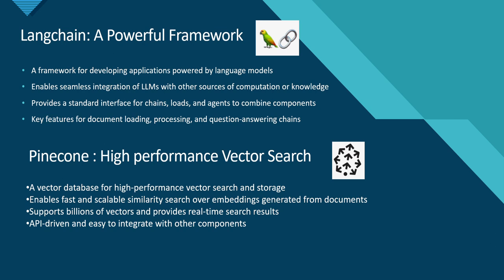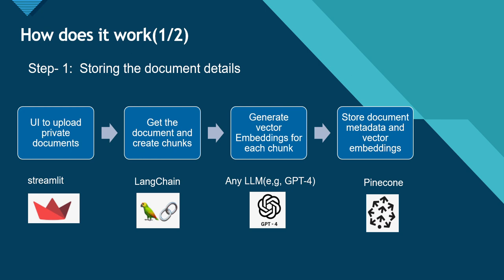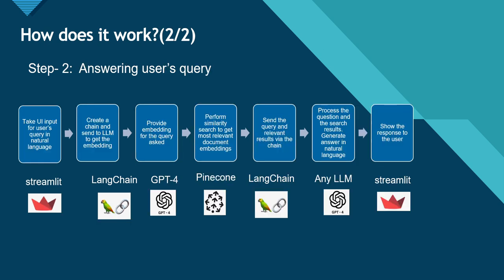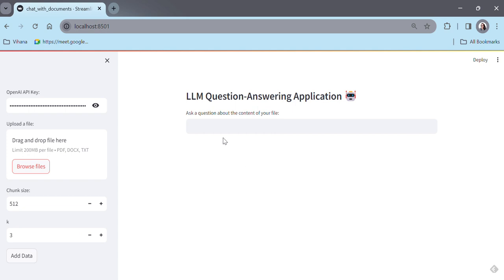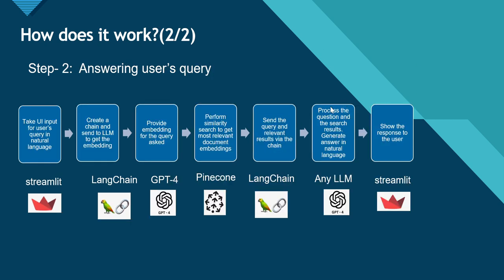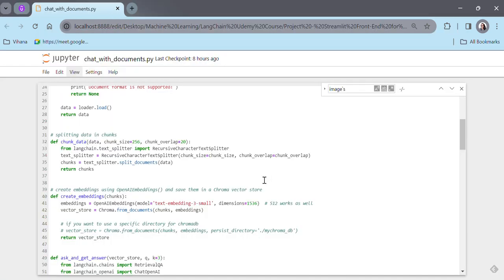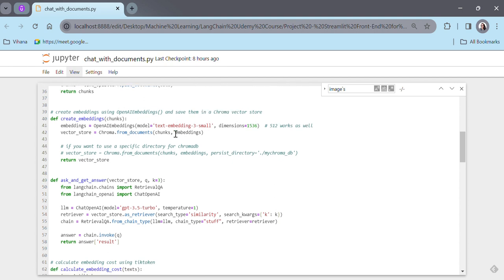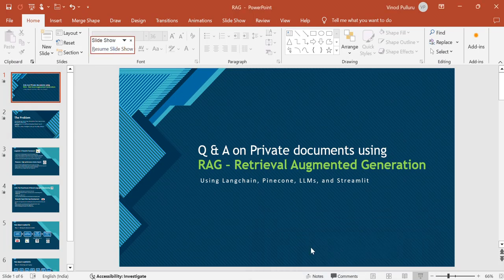Q & A on Private documents using RAG – Retrieval Augmented Generation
Q & A on Private documents using RAG – Retrieval Augmented Generation.  This is done using LangChain, LLM, Pinecone and Streamlit.